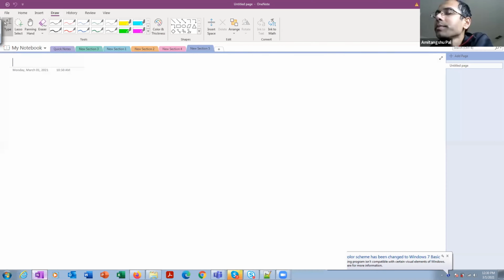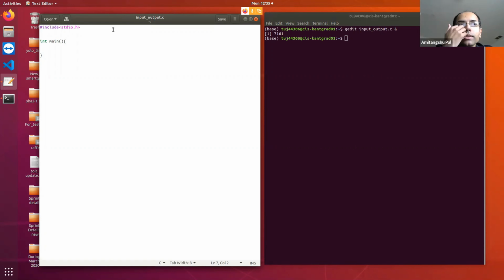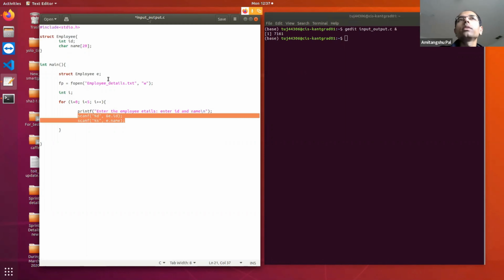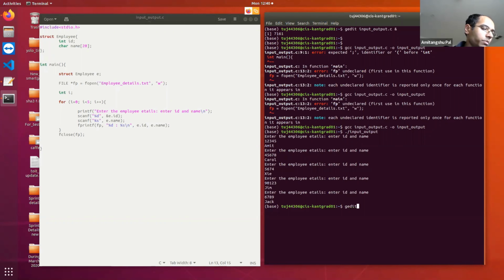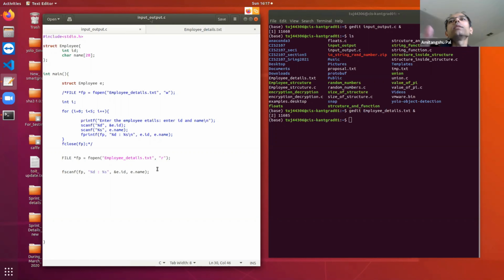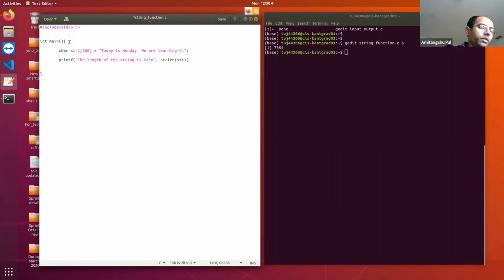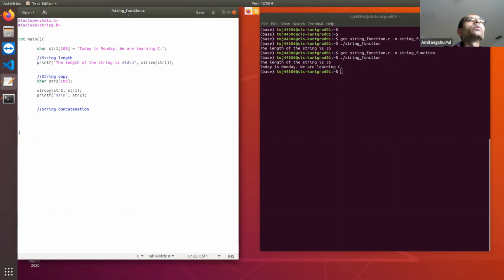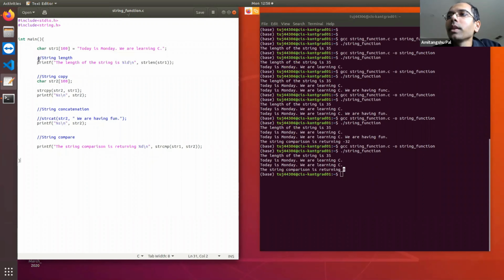Module11: Input and Output | File Access | fprintf() and fscanf() | Strings in C